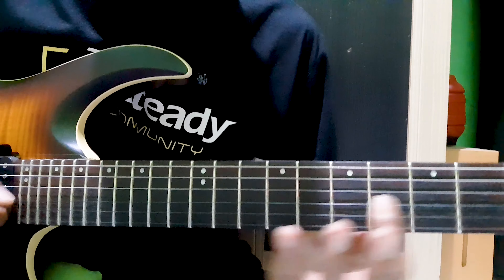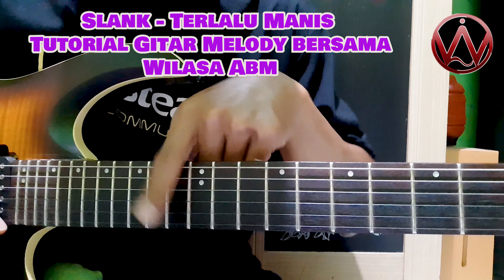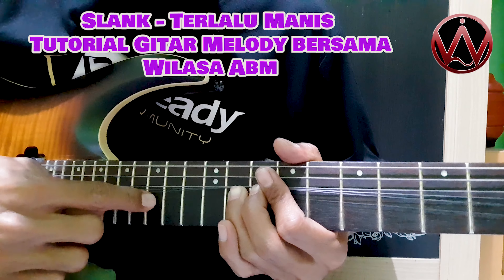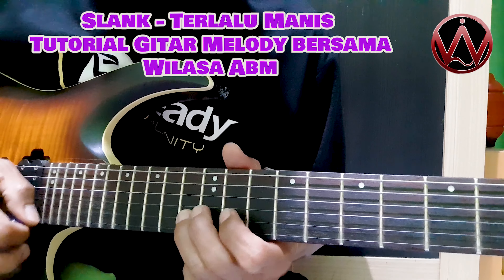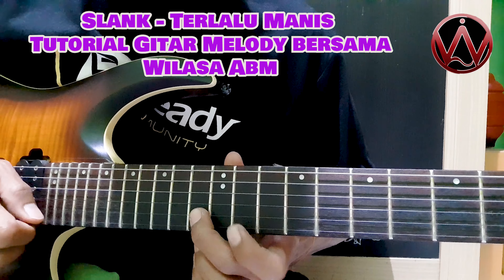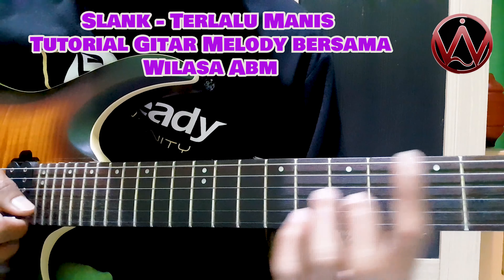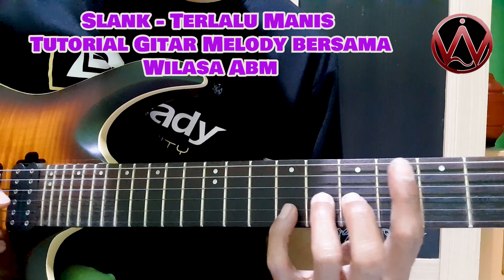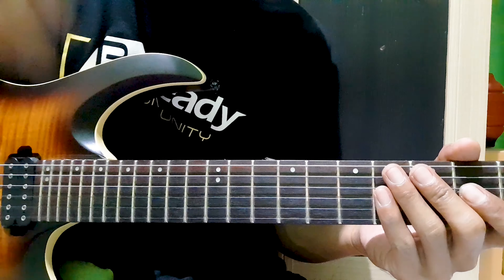SLANK - TERLALU MANIS TUTORIAL GITAR MELODY